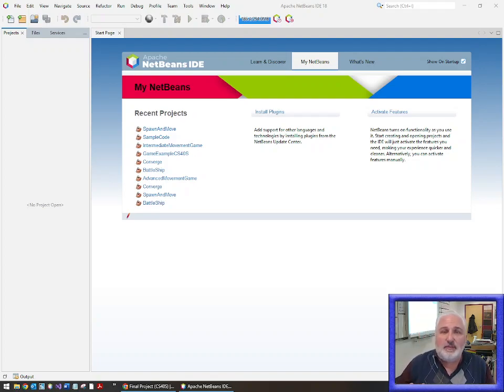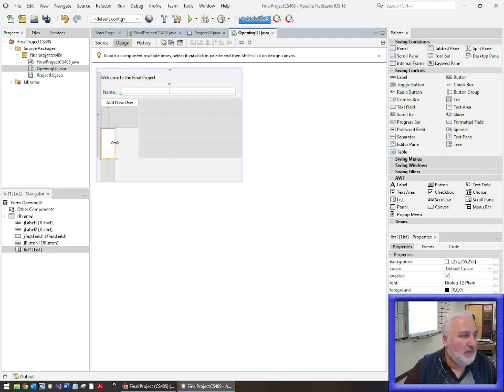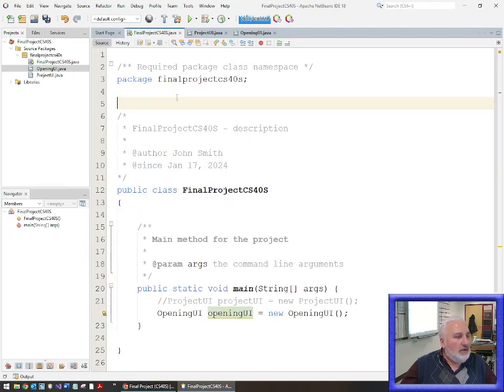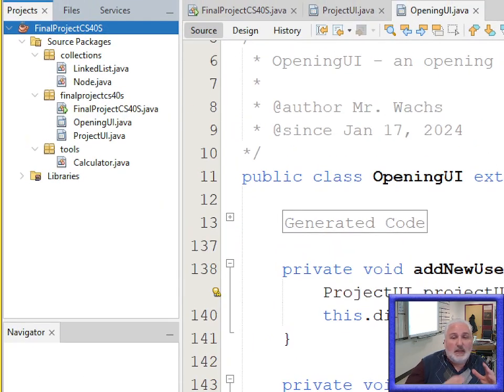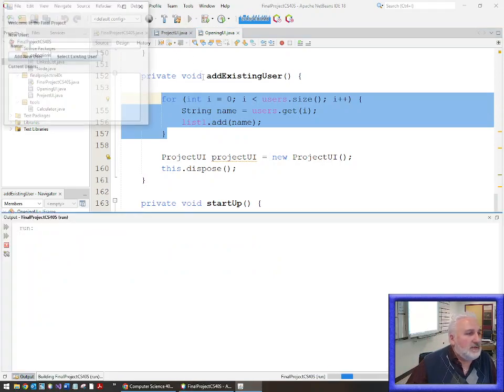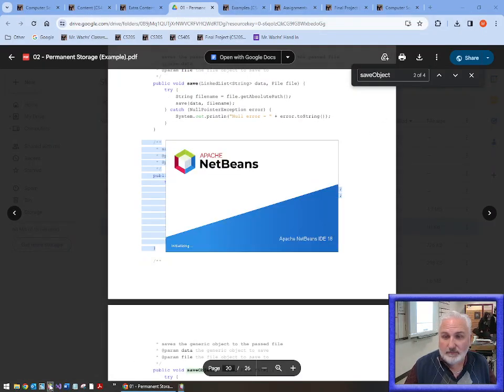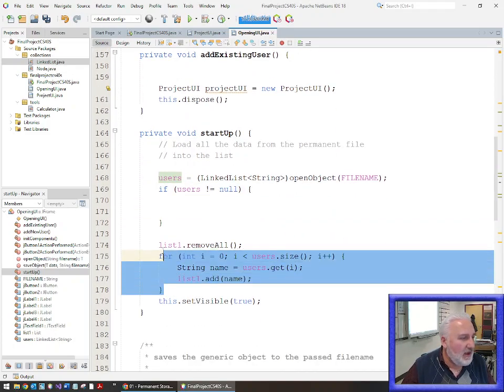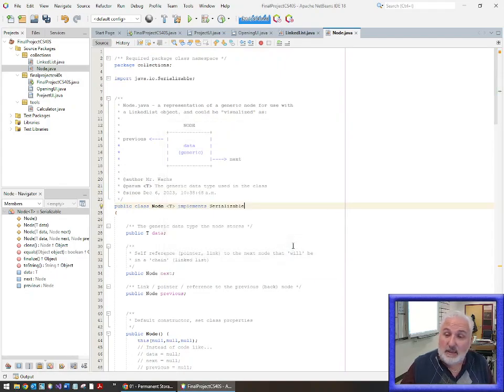Simple CS40S Final Project